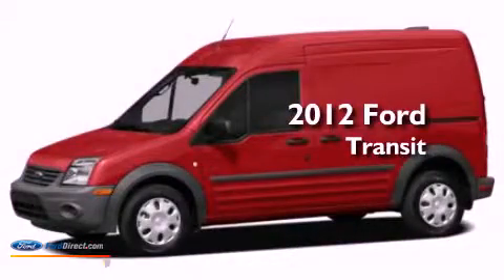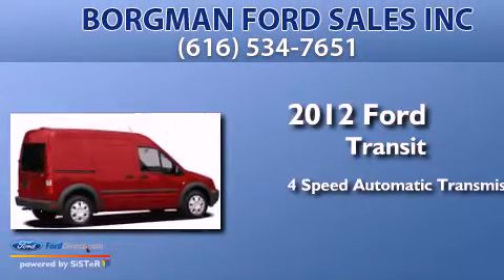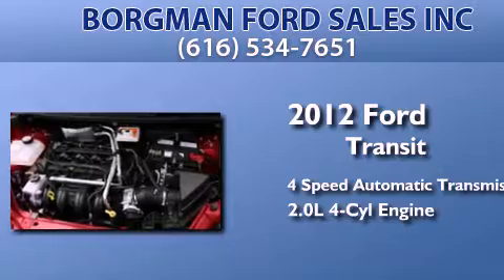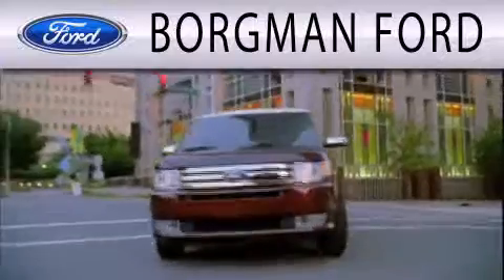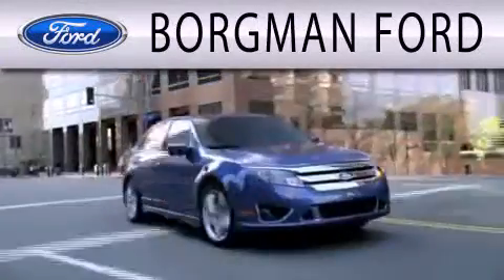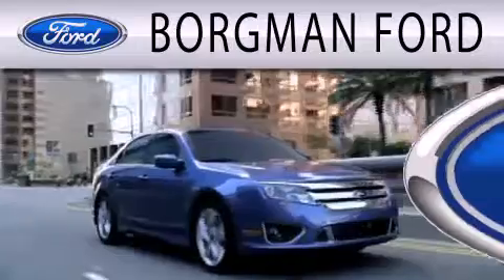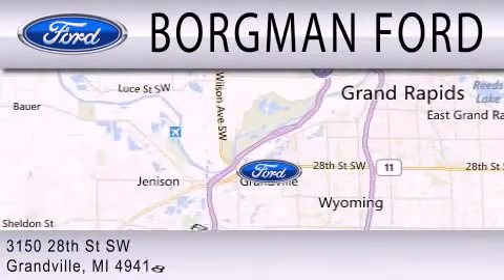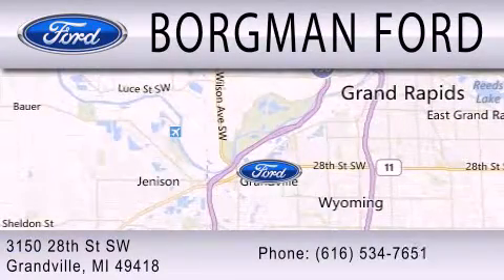2012 FORD TRANSIT CONNECT Grandville MI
Year : 2012
 Make : FORD
 Model : TRANSIT CONNECT
 Engine : 2.0L I4 16V MPFI DOHC
 Trans . : 4-SPEED AUTOMATIC

 Miles : 233

 Stock : 12T1079

 3150 28th St S W